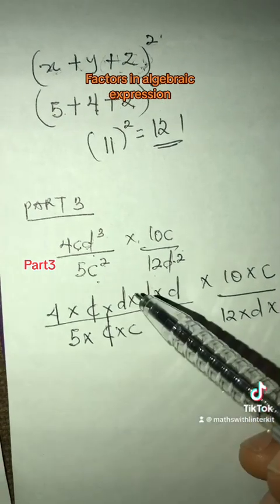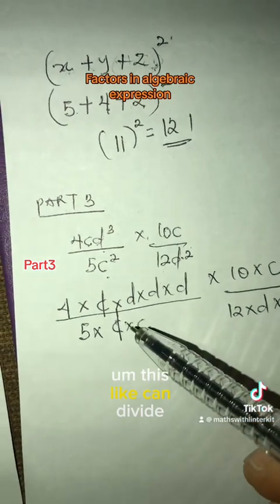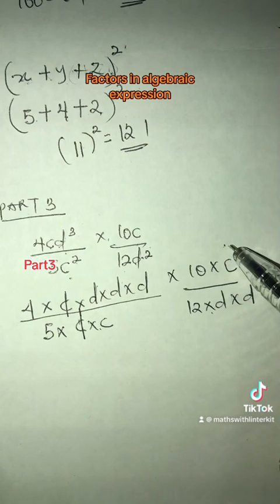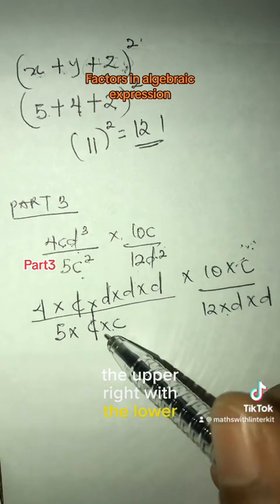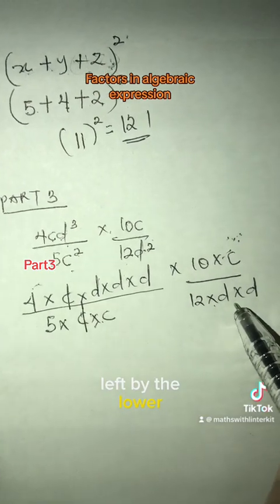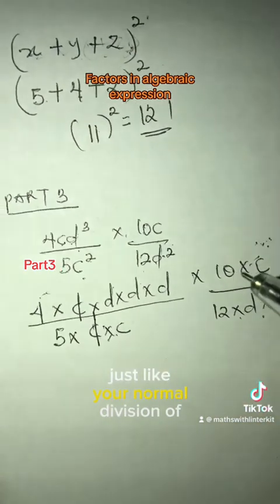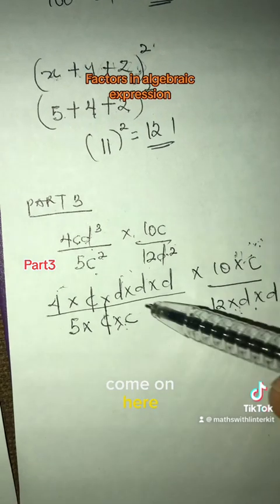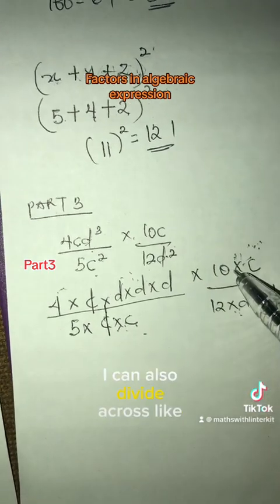Factors in algebraic expression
Factors in algebraic expression algebra expansion factorisation brackets maths gce ielts olevel #